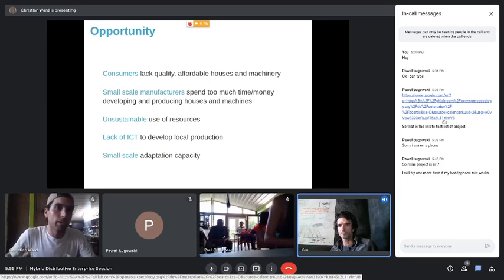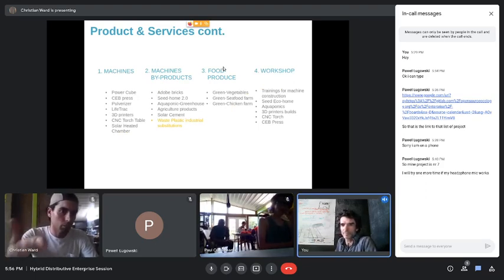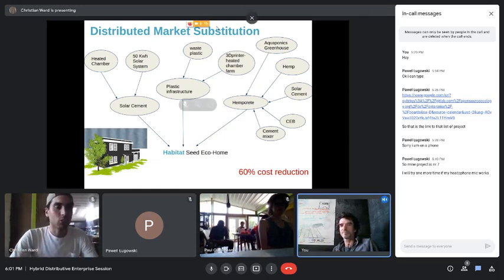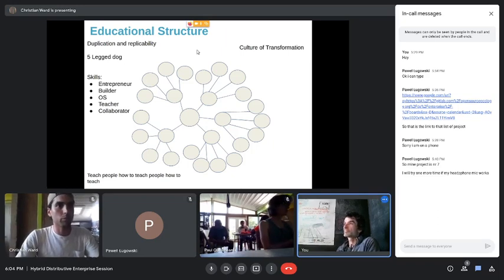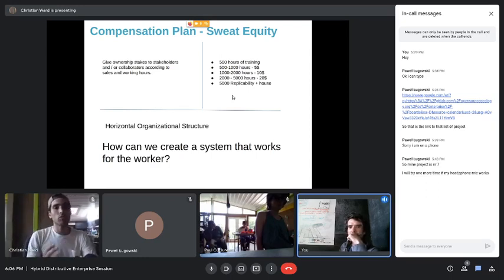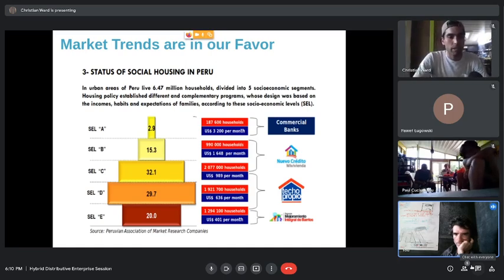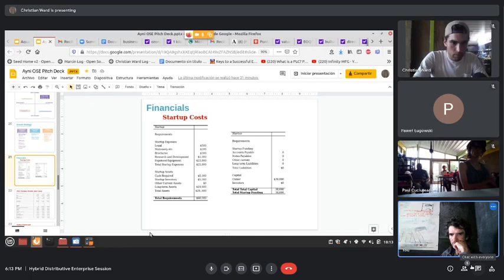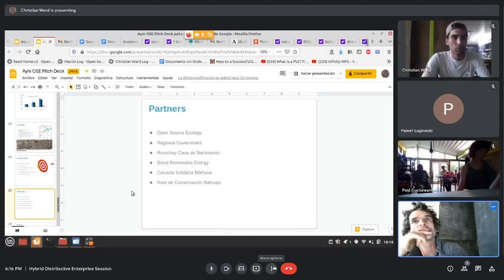Christian's Proposal for the OSE-Inspired Enterprise in Peru